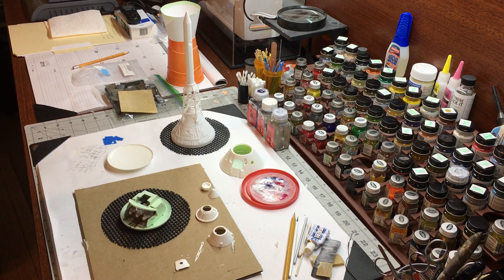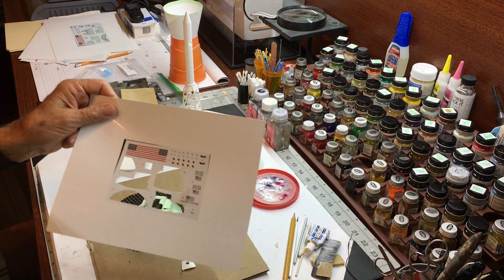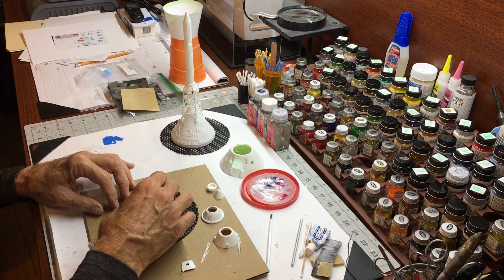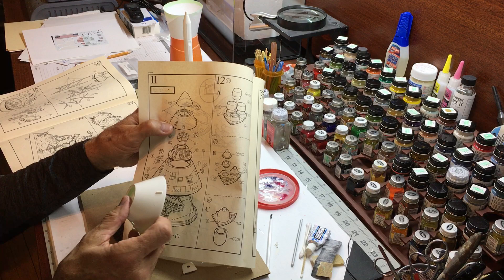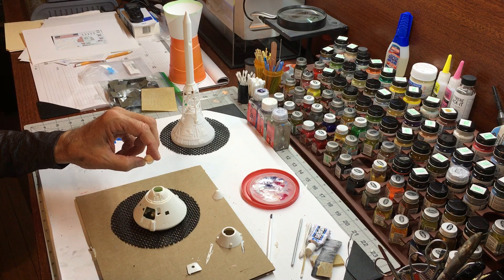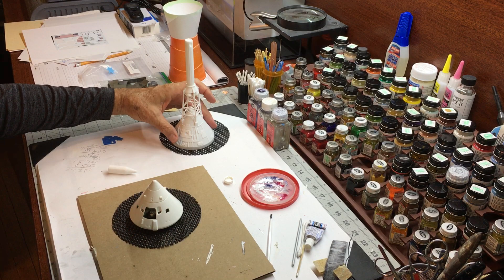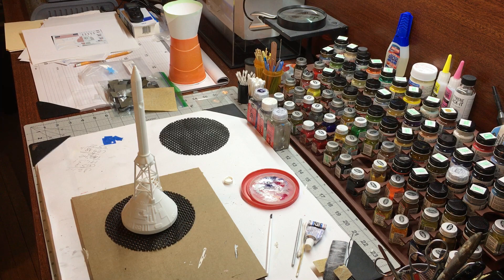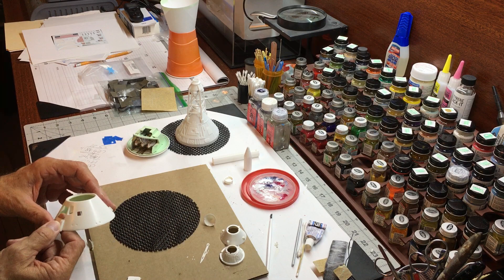Revell 1/48 Scale Apollo Lunar Spacecraft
CM (Command Module) build update. OOB (Out Of Box) build augmented with the ShapeWays Revell BPC (Boost Protective Cover) and LES (Launch Escape System).